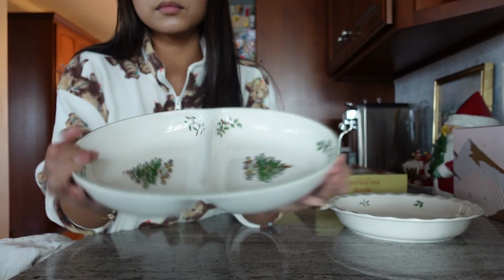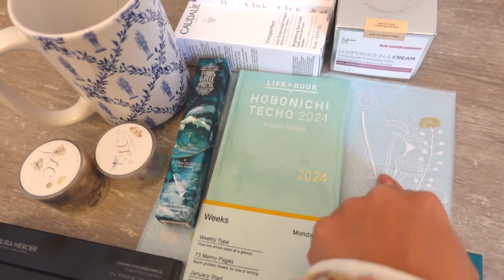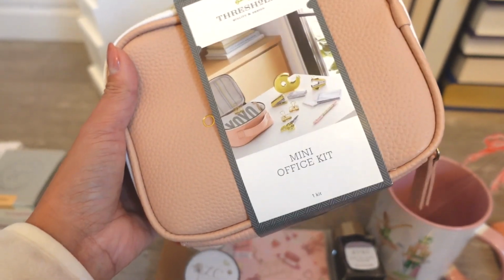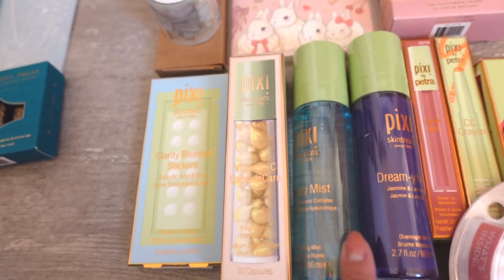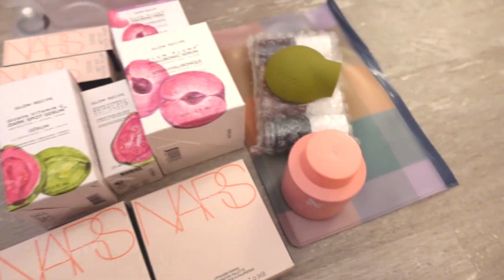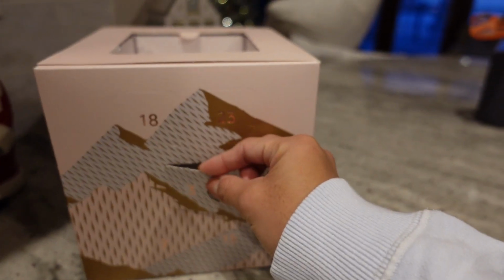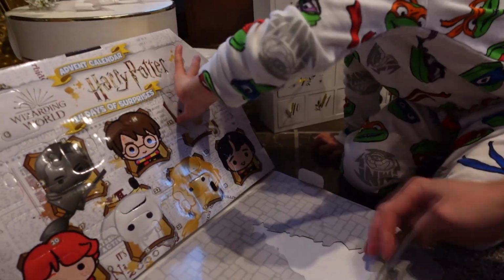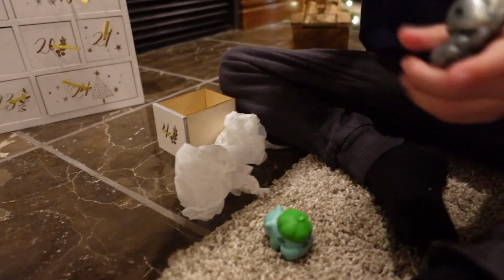OUR 2023 GIVEAWAY & NEW CHRISTMAS KITCHENWARE | VLOGMAS 2023 🎄 Charmaine Dulak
♡ Welcome to Vlogmas 2023 🎄 We are so thrilled to have you here!

What you'll see in almost every Vlogmas:
∙ Christmas Wooden Advent Calendar House
∙ My Nespresso Machine - Creatista Plus
∙ Harry Potter Advent Calendar 2023 was from Dollar General (in stores)
∙ Studio Ghibli Charms Advent Calendar
Chapters
0:00 Intro
0:15 Nespresso Advent Day 2
0:46 Unboxing Spode Kitchenware
2:05 Giveaway 2023
11:29 Nespresso Advent Day 3
12:02 Nespresso Advent Day 21
13:35 Family Advent Day 2, 3, 4

4) Answer this question below in the COMMENTS of THIS VIDEO as your OFFICIAL ENTRY: What are you looking forward to this Holiday season? - and end your comment with a Snowflake emoji (❄️)

fill out the form and you're done!

♥ Want higher chances of winning?
‣ For the rest of Vlogmas: LEAVE A RELEVANT COMMENT in any of our Vlogmas 2023 videos and make sure to end it with a Snowflake emoji (❄️). One comment with a Snowflake emoji (❄️) = One entry. Please do not spam, you can ONLY ENTER ONCE PER VIDEO. Commenting just the emoji does not count and will be deleted.

‣ LIKE my Instagram posts from this month (December 2023) and LEAVE A RELEVANT COMMENT, end your comment with a Snowflake emoji (❄️) so I know you're entering our Vlogmas Giveaway. One comment with a Snowflake emoji (❄️) = One entry. Please do not spam, you can ONLY ENTER ONCE PER POST. Commenting just the emoji does not count and will be deleted.

*HINT: I usually choose winners base on their engagement on my channel/socials. Leaving relevant comments to the video and/or post is HUGE. I want to make sure that the winners genuinely loves my content :)

*IMPORTANT: Please refrain from messaging me regarding this giveaway/asking to win. You will automatically BE DISQUALIFIED! It is not fair to others joining and myself. Please follow the rules and enter as stated. Thank you :)

GOODLUCKKKK!